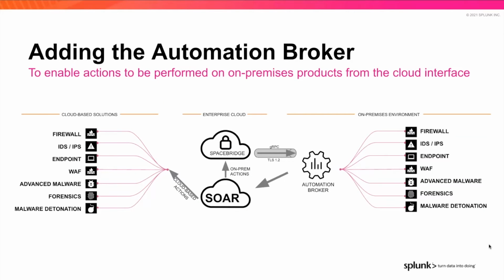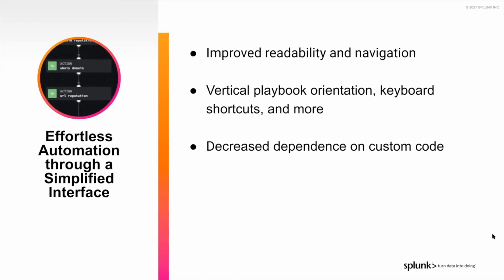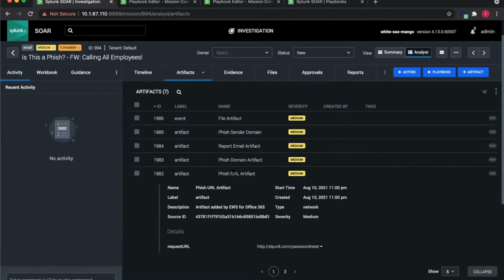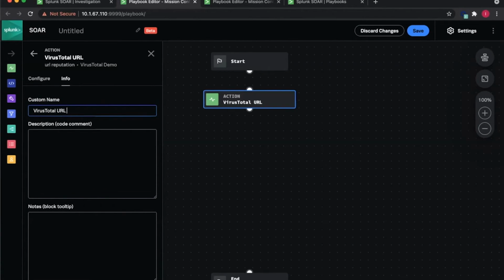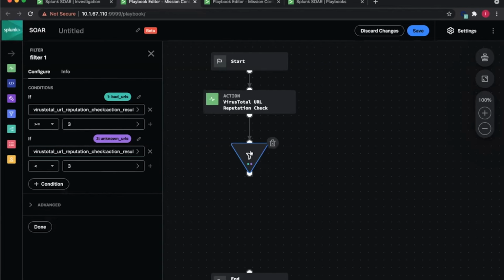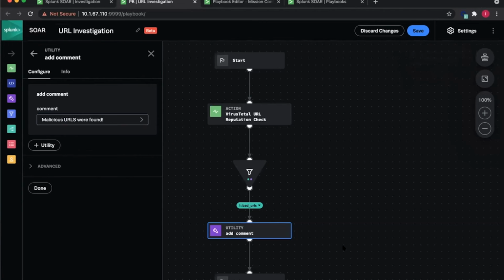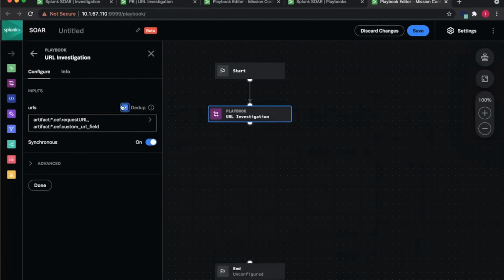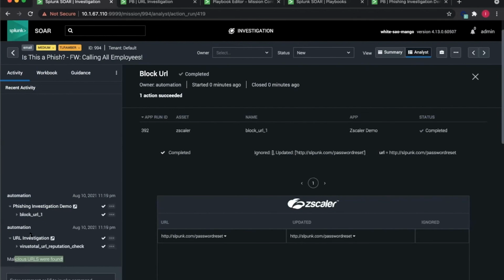SOARing to the Cloud with Splunk SOAR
Join us to learn how to simplify playbook creation using the new Visual Playbook Editor and why security orchestration, automation and response from Splunk can supercharge your security. See more follow up resources on our community discussion site.